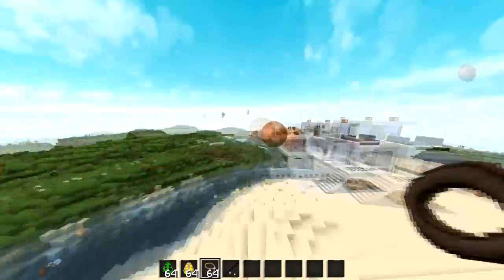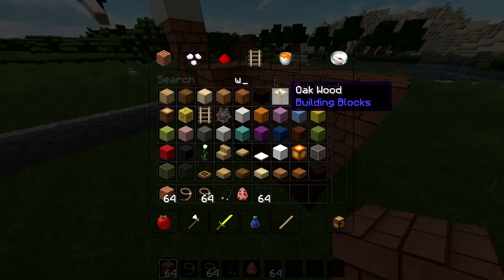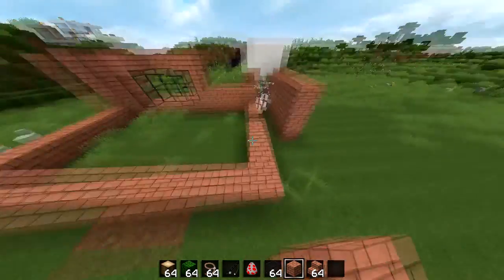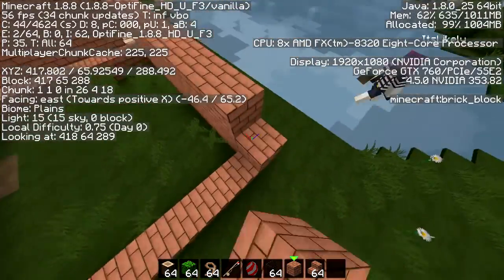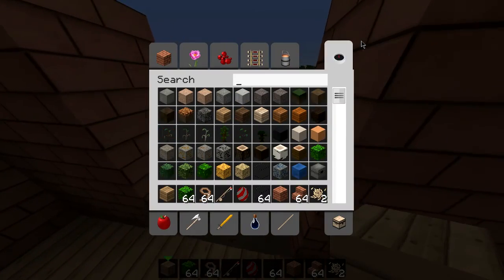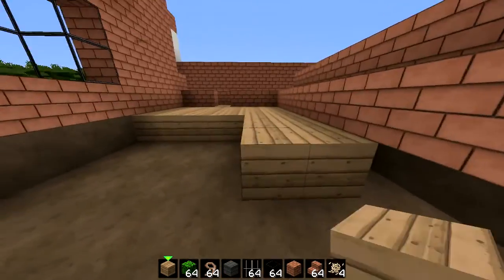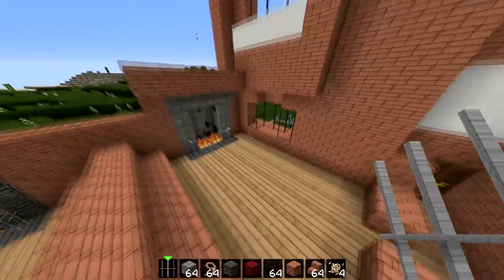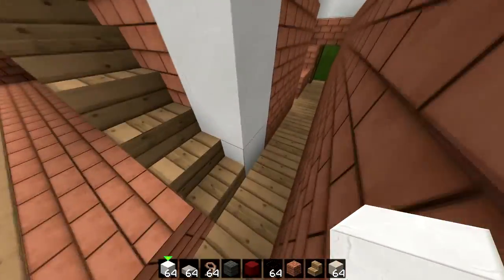"Henry's House!" Minecraft Henry Builds w/ Taylor - EP1 S4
Hello and Welcome! We're finally back to some more Henry Builds and Taylor has persuaded me to bring back this series. So we're beginning a new profect, we may return to S3 later but at the momment Taylor has the urge to build our real life houses!

 I hope you all enjoy and remember to leave any quires and suggestions in the comments!

HenryPlays or CraftHennersMC

Banner and Profile Pic by LuckyPenguin

The computer:
CPU: AMD FX8320 @ 3.5ghz (turbo 4.0ghz)
After Market cooler: Cooler master Hyper 212 evo
GPU: EVGA super clocked Nvidia GTX 760 2GB GDDR5
SSD: Samsung 840evo 120GB
HDD: WD caviar Black 1TB
PSU: EVGA 600B
Motherboard: Asus M5A97 EVO R2.0